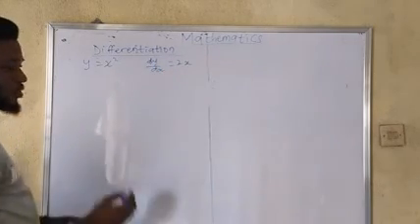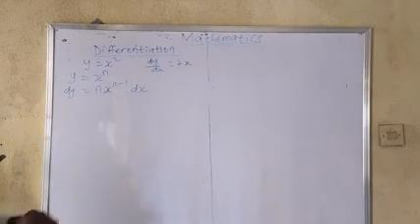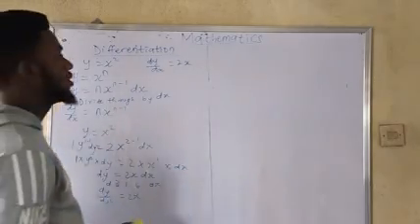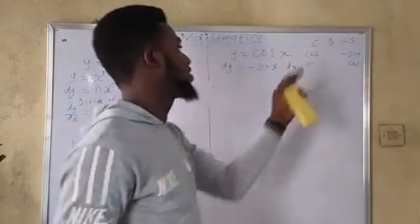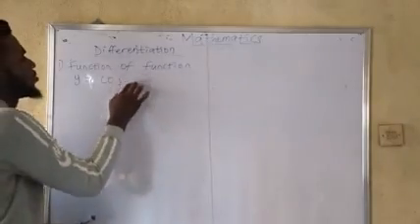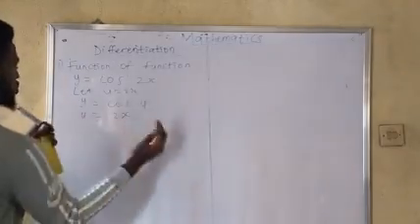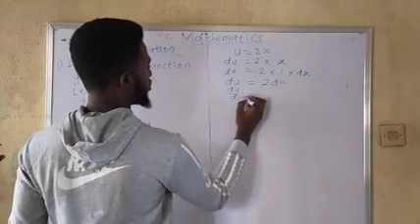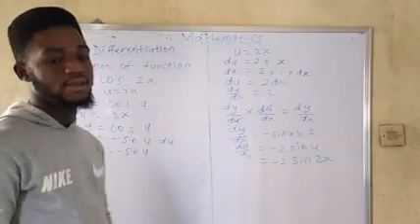Differentiation made simple 1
Easy way to solve differentiation and function of function rule